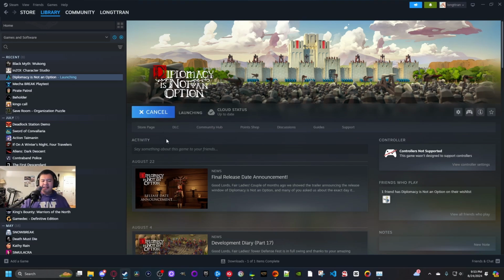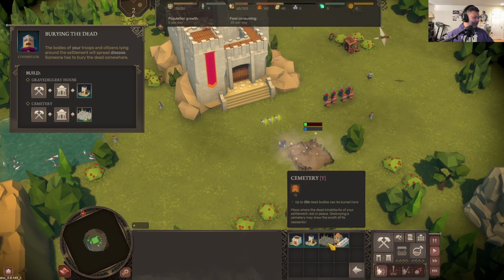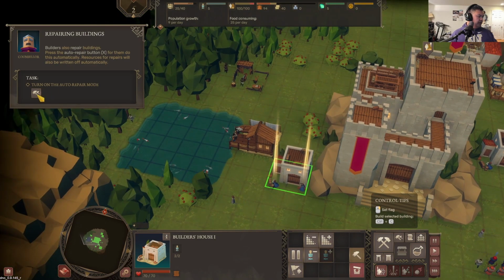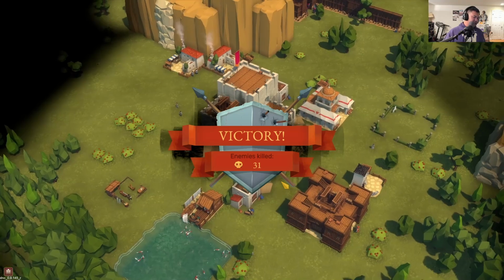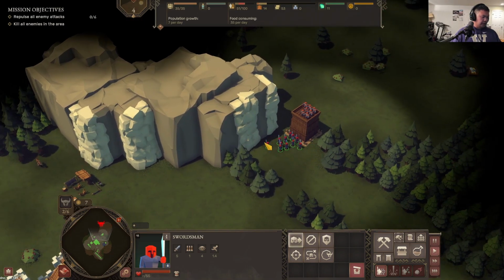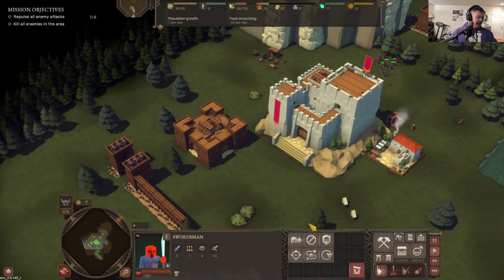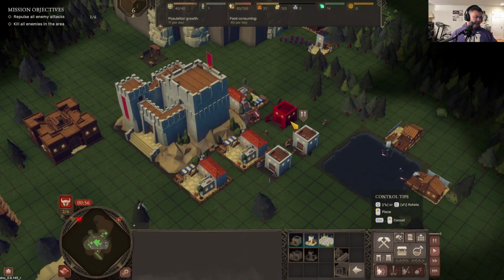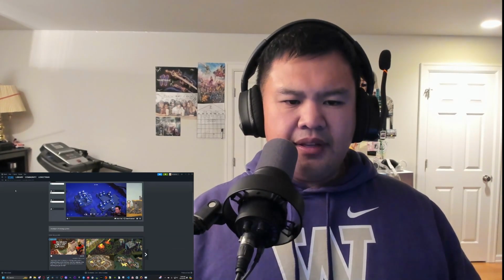Long Plays | Diplomacy is Not an Option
Apologies for the weak mic audio!  I run a 3-monitor setup and I didn't check to see if I could switch to my main center monitor, so I mostly spoke away from my mic.  I'll be more careful planning next time, haha!

Shout out to @Door407 for the opportunity to check out the game!  I will likely play more and share if I have anything else interesting past the Long Plays here.